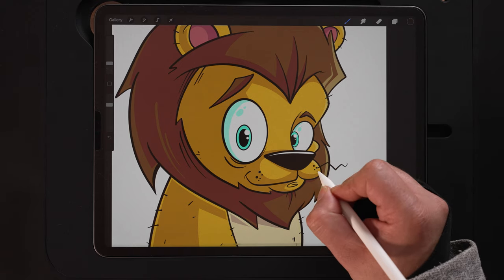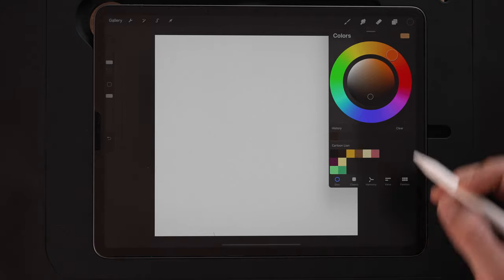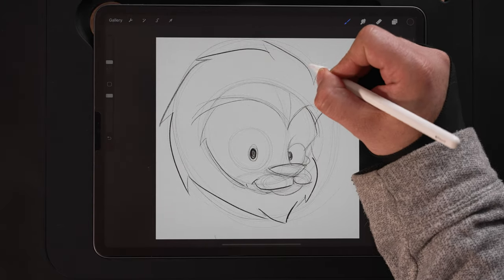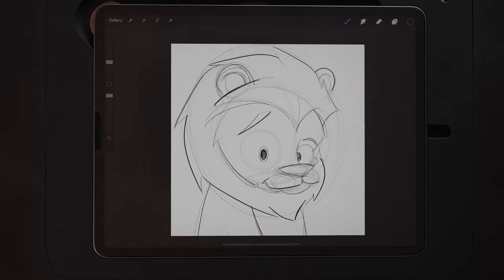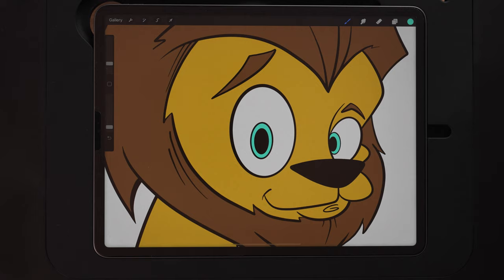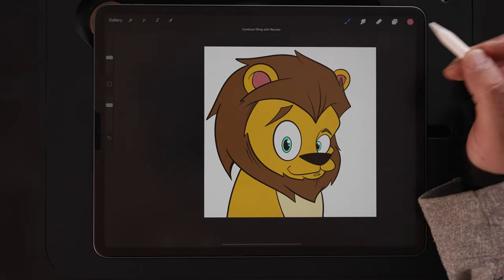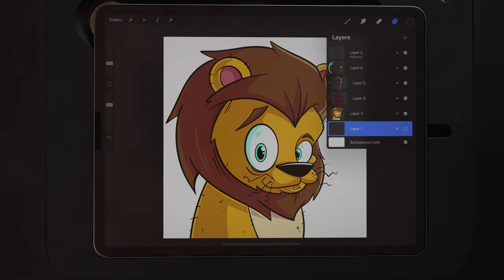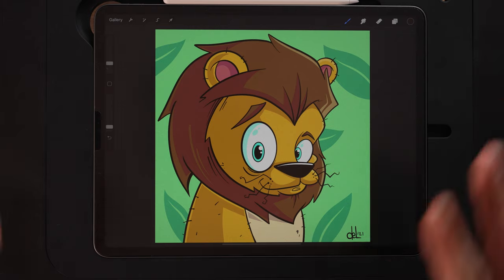Let's Draw a Lion in Procreate: iPad Drawing Tutorial!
Grab your iPad and draw along with me as I create this cartoon lion!  We will start with a sketch, add inks, move onto color flats, drop in our shadows and highlights, add some extra layers/adjustments to add the glow to the eyes, and then wrap it up with a quick background!

🎨Get the free color palette featured in today's video here: h